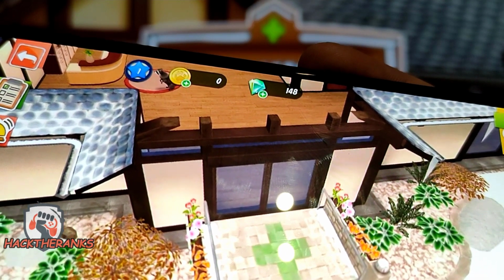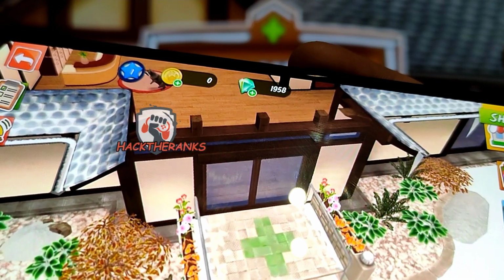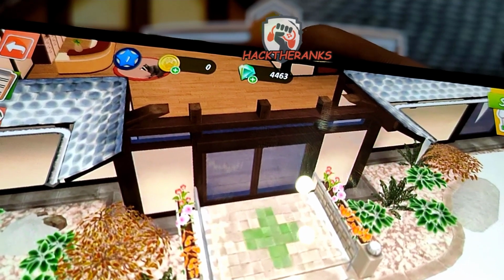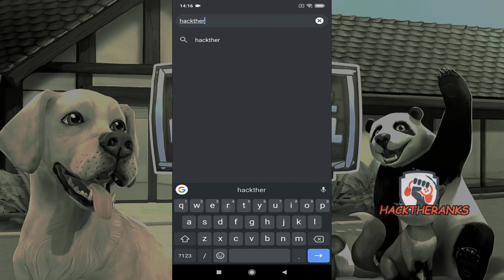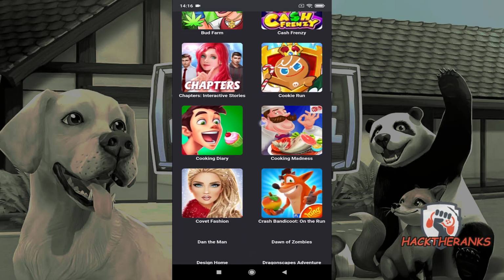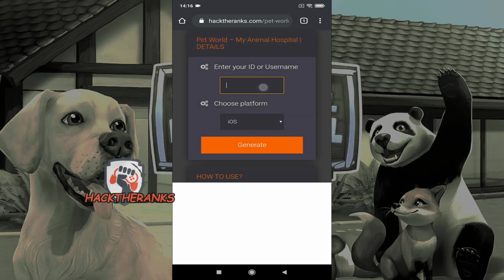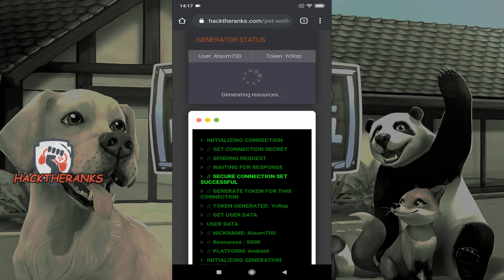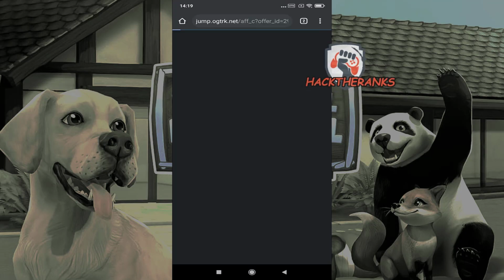👀 How To Hack Pet World – My Animal Hospital 2022 🎮 Easy Tips To Get Diamonds 🎮 iOS and Android 👀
👀 How To Hack Pet World – My Animal Hospital 2022 🎮 Easy Tips To Get Diamonds 🎮 Working on iOS and Android 👀

Hi there gamers! Here we are relating you our brand-new 2022 uptade Pet World – My Animal Hospital hack Tutorial. Our Pet World – My Animal Hospital Cheat Guide works on Android and iOS Mobile phones. Using this method anyone can easily acquire thousands of Diamonds and also massively improve gaming experience. Everything you require to do is stick to our video guide. Enjoy!

How to hack Pet World – My Animal Hospital? It is an easy as pie procedure if you follow these quick actions, you'll be able to do it in just a matter of minutes.
Pet World – My Animal Hospital Hack is developed and protected by the best coder, This Pet World – My Animal Hospital hack has been used by manies users now, we obtained fantastic reviews and has no bad feedbacks froom them.